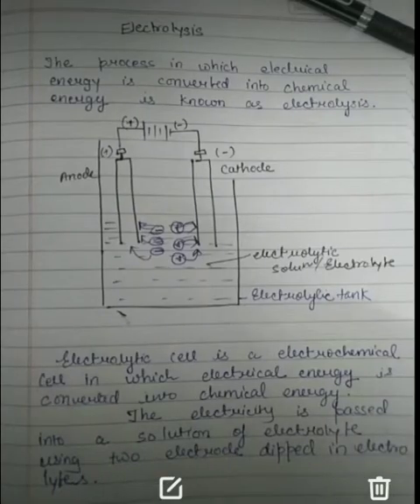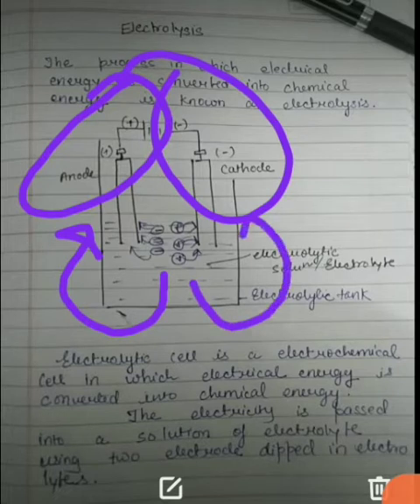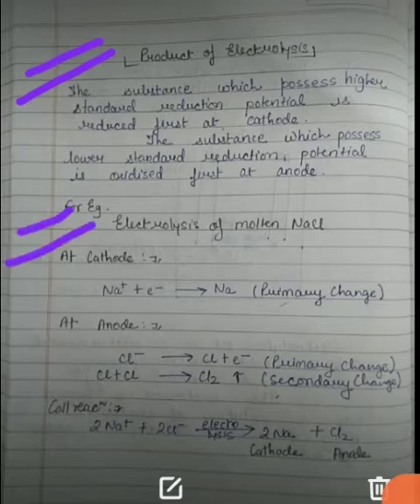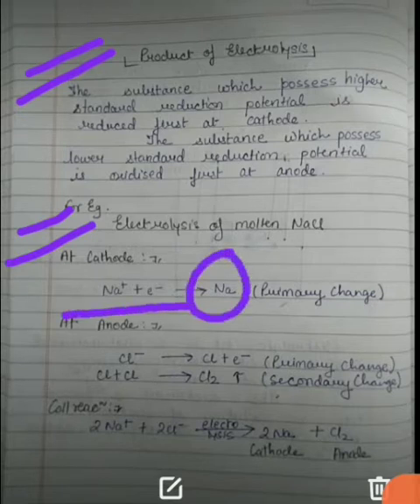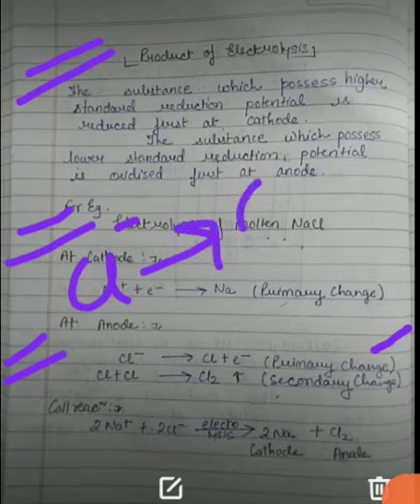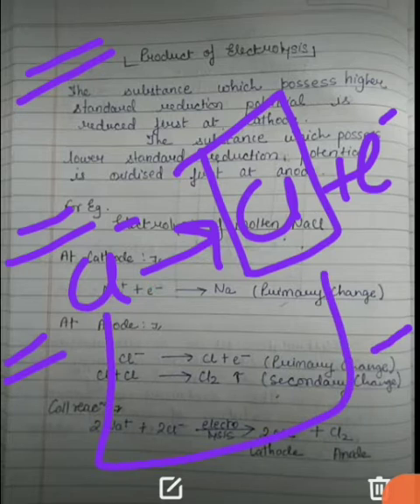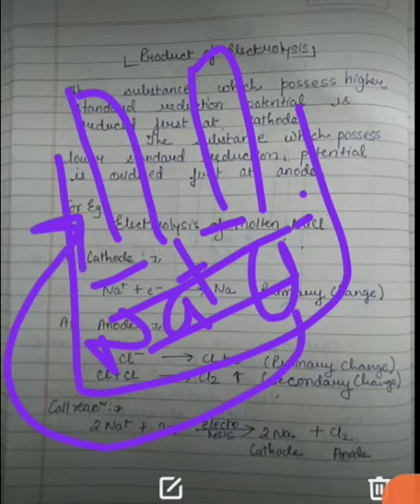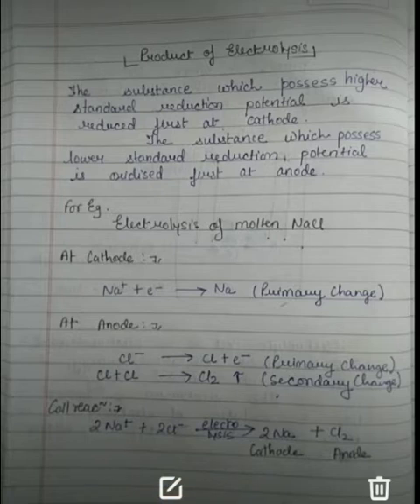Class12(Electrochemistry)electrolysis & product of electrolysis part 2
Video from ,Teacher